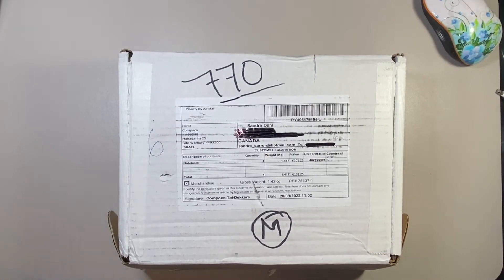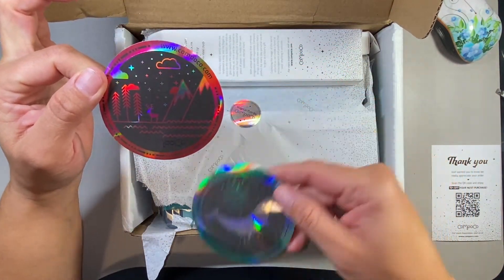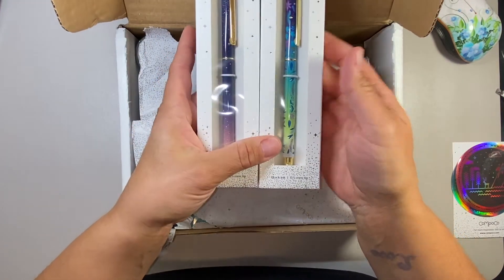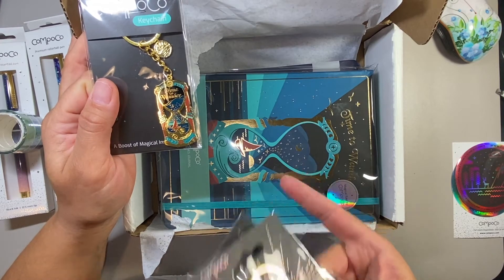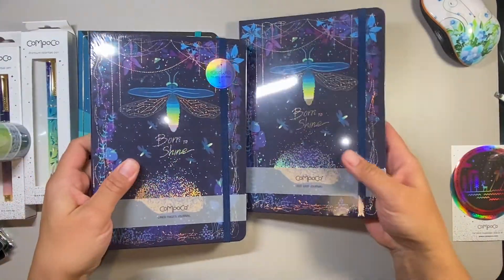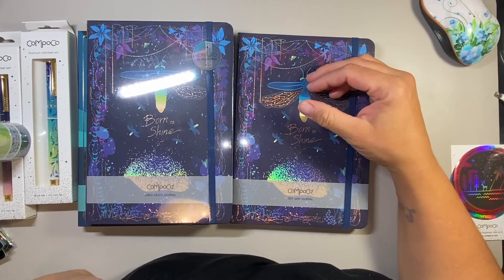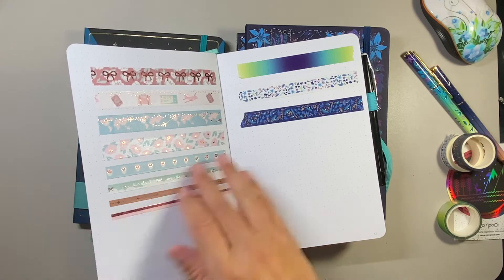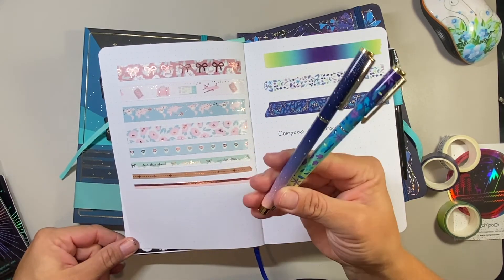Compoco Haul October 2022! Born To Shine Collection 💙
Hi everyone! Today's video is about my Compoco Haul October 2022! Born To Shine Collection 💙 Hope you enjoy the collection!

Cheers 🍻

Sandra Dahl
Edmonton AB T5Y 2M9
CANADA

FRANKLIN COVEY PRODUCTS:
1. Seasons Day on Two Pages Planner Inserts
2. A Beautiful Life Weekly Planner
7. 7 Habits Day on Two Pages
9. A Beautiful Life Binder
10. Blooms a Day on Two Pages Planner Inserts